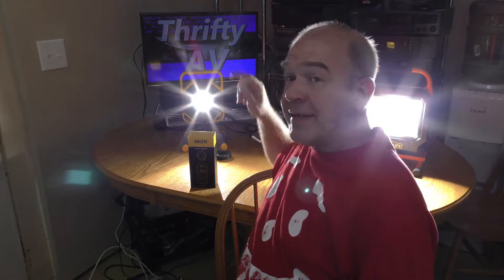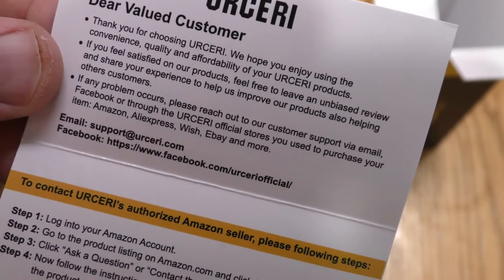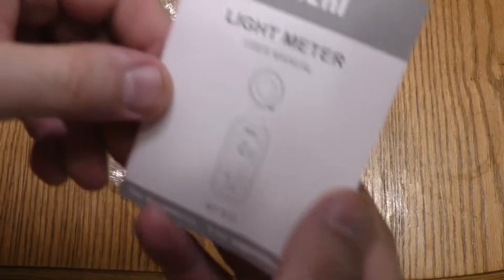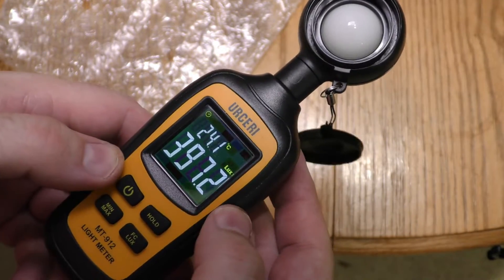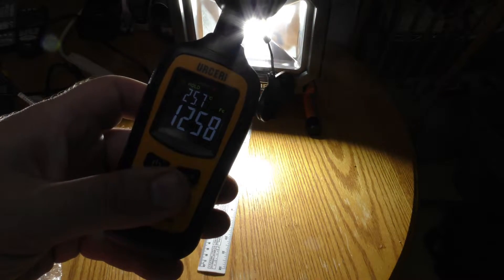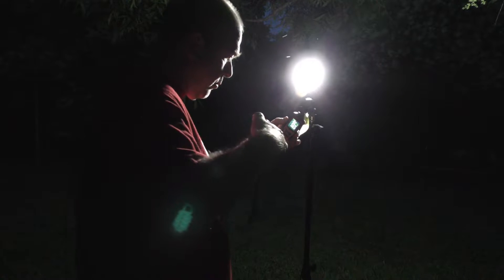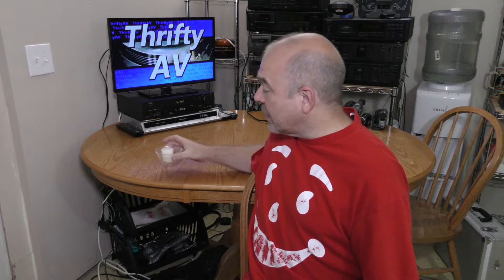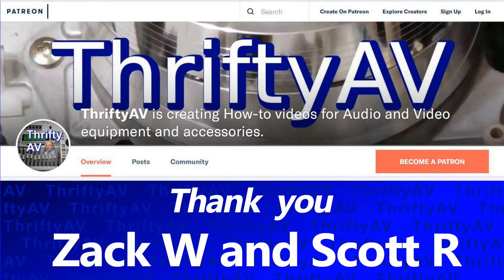How Bright Is IT?... URCERI MT-912 Light Meter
In this Unboxing, Demonstration, and Review,  I check out a new Urceri Mt-912 Light Meter using a variety of light sources at different distances, and plot data points to demonstrate the Inverse Square Law for light intensity and distance.

From the Urceri User Manual:

This Light Meter is designed to meet the measurement requirements of safety Engineers, Health, Industrial safety offices and light quality control in various environments like factory, school, construction, etc.

Features:
1. High accuracy, fast respond
2. Temperature measurement
3. Enable/disable auto power off
4. Min/Max record
5. Data hold function
6. Color LCD display with backlight
7. Automatic measurement
8. Low battery indication
9. Select measurement units LUX/FC
10. Automatically revise parameters for non-standard illumination

Specifications
Display: 4 digital color LCD display
Measuring range 0 - 200 kLux, 0-20 kFc
Resolution:  less than 1000: 0.1; greater than1000: 1
Accuracy: ±3% rdg ± 8dgts ( less than 10,000 Lux) ±4% rdg ±10 digits (greater than 10,000 Lux)
Temperature range: -20C - 70C / -4F - 158F
Temperature accuracy ±1.5C / 2.7F
Spectral Response: CIE photopic (CIE human eye response curve)
Spectral accuracy: CIE V function
Sampling Rate: 2 times per second
Photo Detector: Silicon photo-diode with spectral response filter

00:00 Intro / Open
00:35 Unboxing
01:04 Paperwork
03:44 Battery/Indoor
05:48 Outdoors
06:23 Distance
08:19 Candle
09:24 Conclusion

Thank you to mycurvefit.com for providing a web based graph plotting resource.

Bitcoin (BTC) contributions are appreciated:
bc1q0ht079p05kep43p725qht6xj3w7q2ukjs37azv